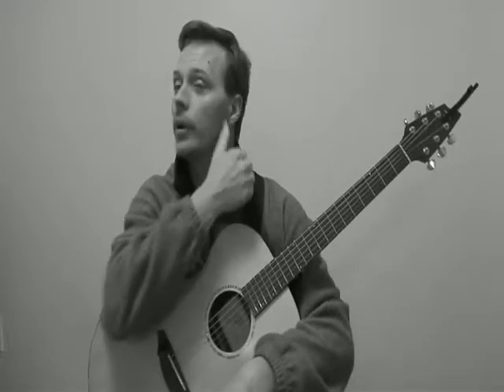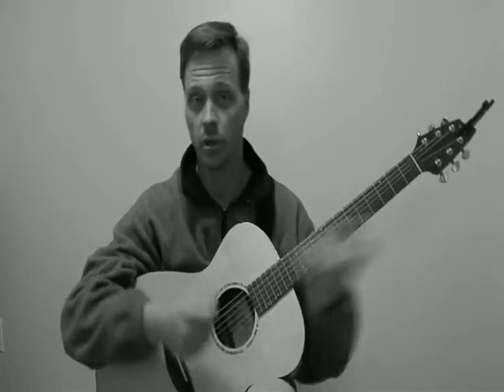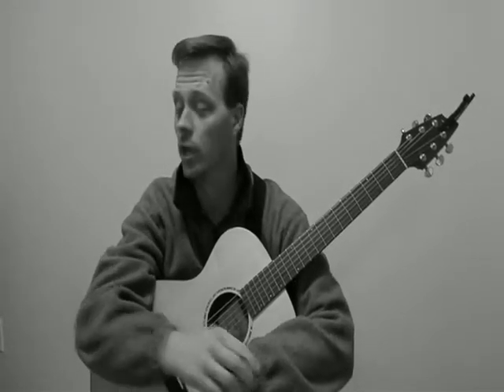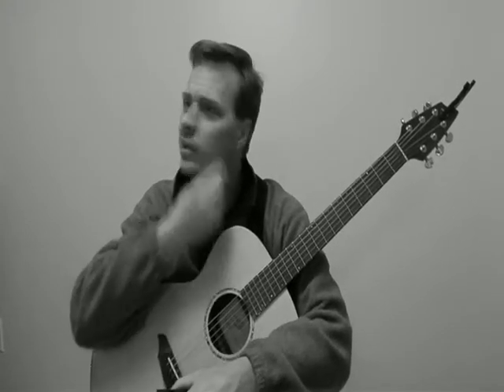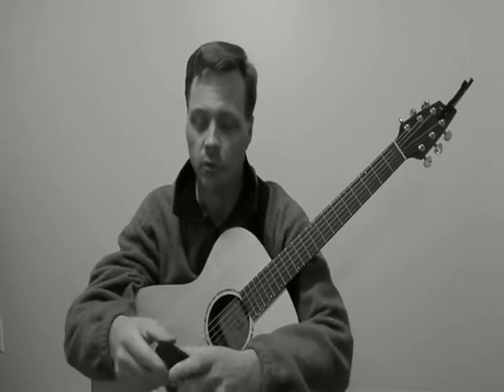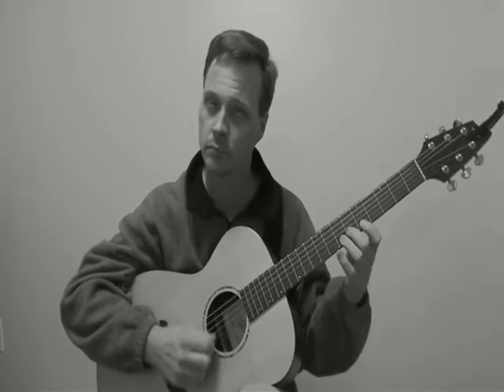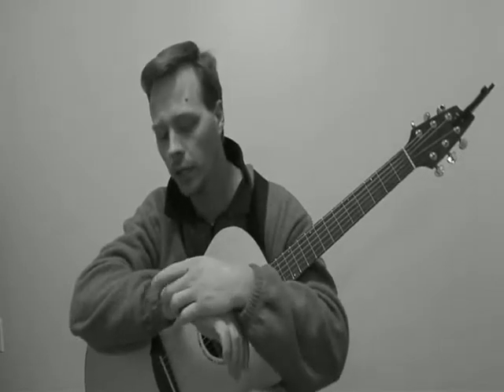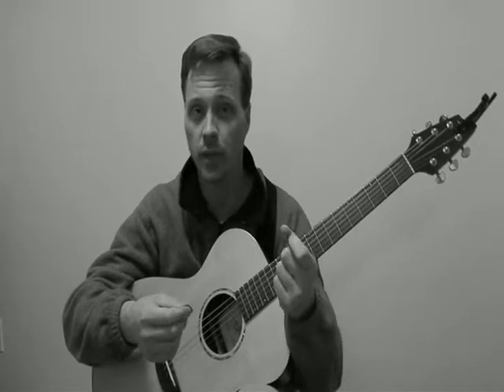Duplet Quadruplet Logical Picking Exercise - Guitar Lessons Lynchburg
I don't count quarters, eighths, sixteenths, etc. I count 'events per beat'.

This is the way the body and mind process rhythm. The other bits are how we write rhythms in our western system of music notation.